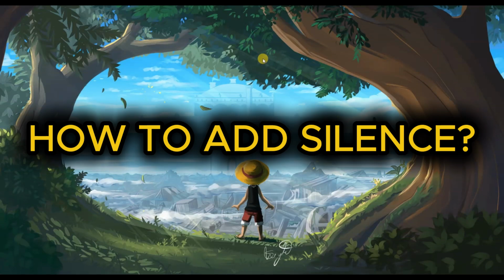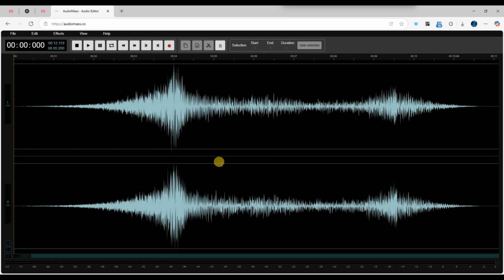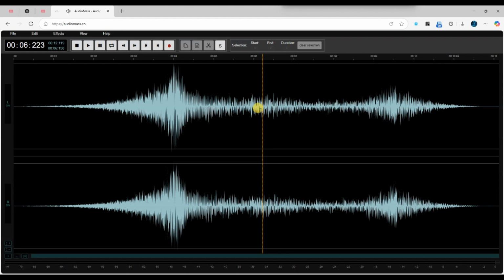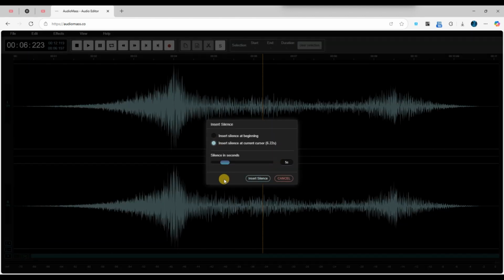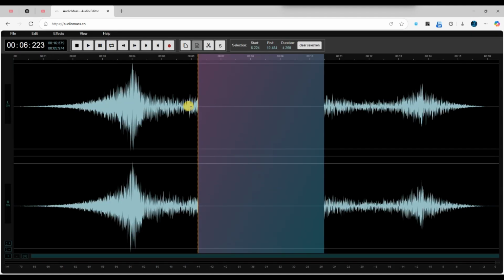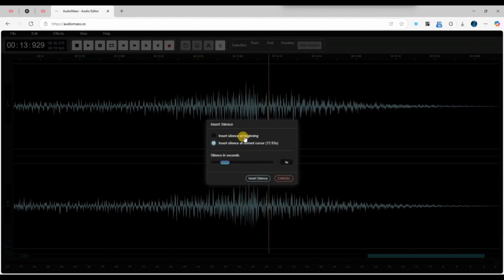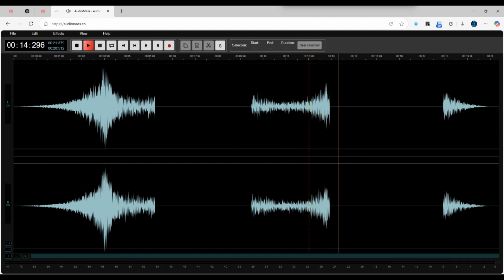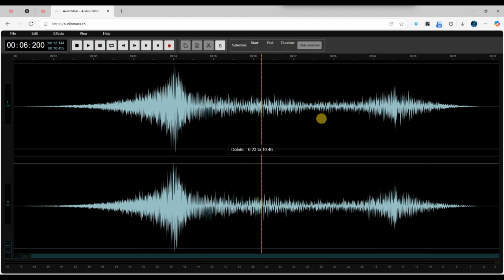How to Add Silence in AudioMass 2025?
Want to know how to add silence in AudioMass to make your audio sound cleaner and more professional? In this easy tutorial, we’ll show you how to insert silent gaps into your audio tracks using the free online audio editor AudioMass. Whether you’re removing unwanted noise, creating pauses for dramatic effect, or refining your recordings, learning how to add silence in AudioMass can help you enhance your audio editing workflow. This guide covers everything from selecting the insertion point to using the Insert Silence tool, adjusting silence duration, and exporting the edited file. Ideal for beginners and advanced users alike, this step-by-step tutorial makes it easy to understand. If you’re editing podcasts, music, voiceovers, or any audio project, this tool is a game changer.